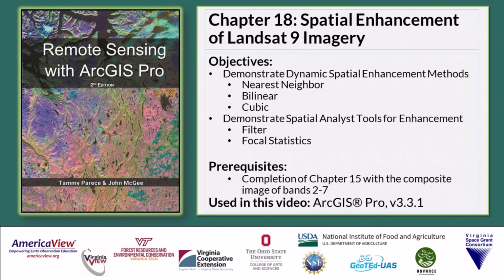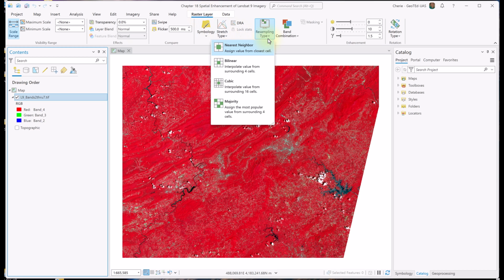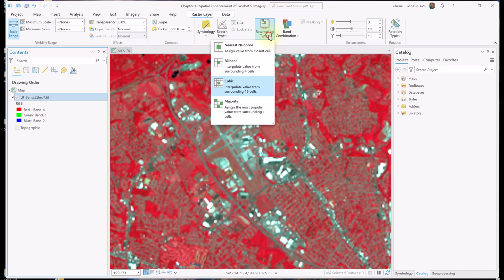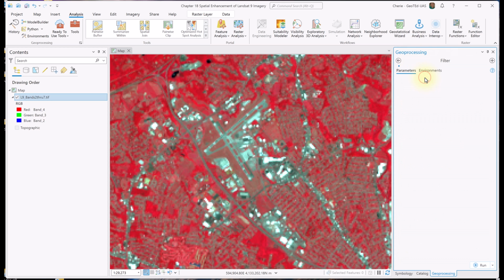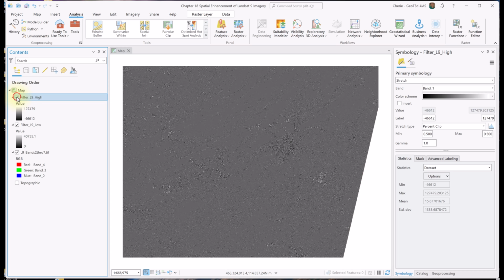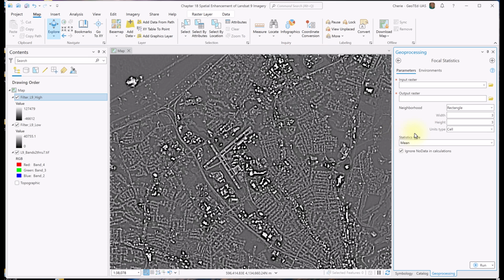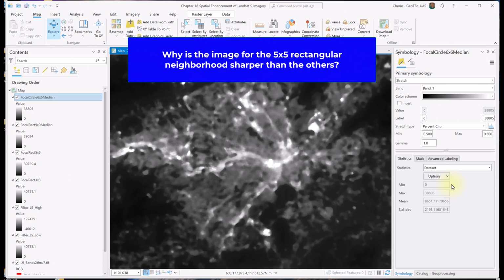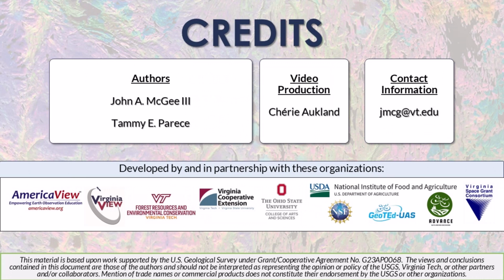Chapter 18 Spatial Enhancement of Landsat 9 Imagery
This is a companion video to Chapter 18 of the text Remote Sensing with ArcGIS Pro, 2nd edition, (c) 2023, McGee and Parece. Video Production and Narration by Cherie Aukland, GISP.

This series covers Chapter 10-25, the first 9 chapters are substantially similar to the first edition text and are available

00:00 Introduction
00:56 Objectives
01:49 ArcGIS Pro Setup
02:10 Dynamic Spatial Enhancement
02:39 Nearest Neighbor
03:11 Bilinear
03:49 Cubic
04:02 Comparing resampling types
04:45 Convolution Filtering
05:18 Filter Spatial Analyst Tool
07:35 Focal Statistics Image Analyst Tool
10:06 Comparison and Discussion
11:33 Summary and Credits